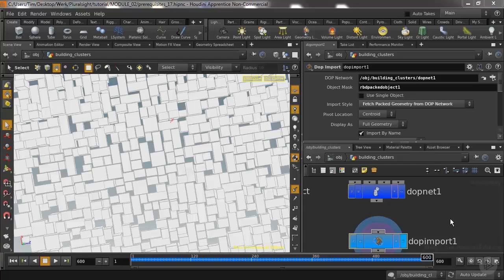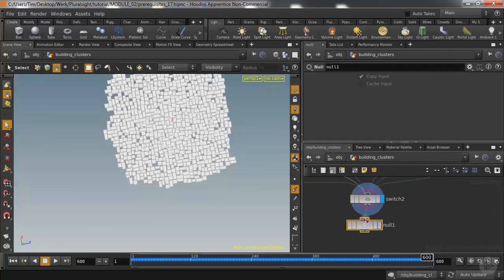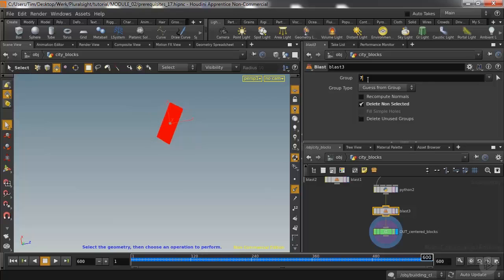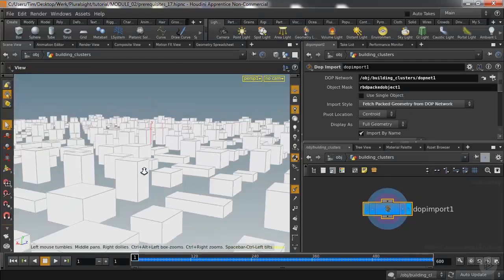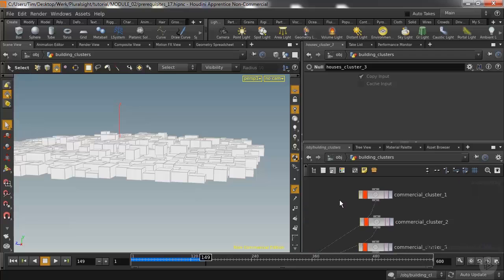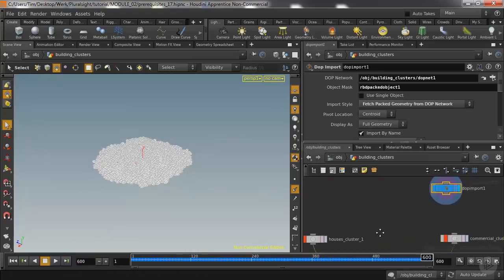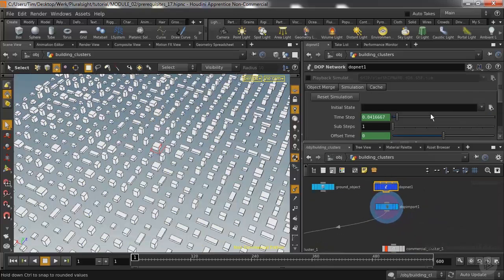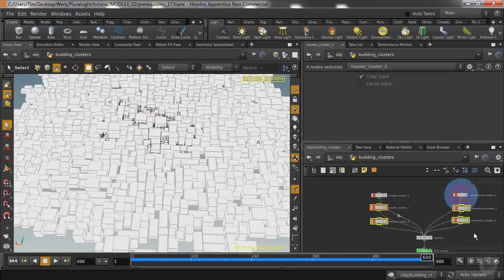30 Tweaking the System 2